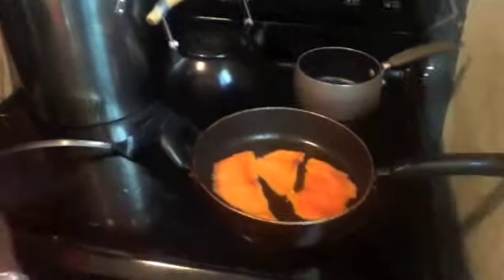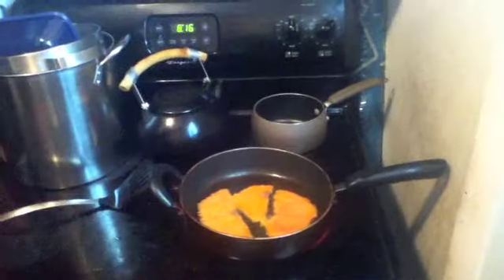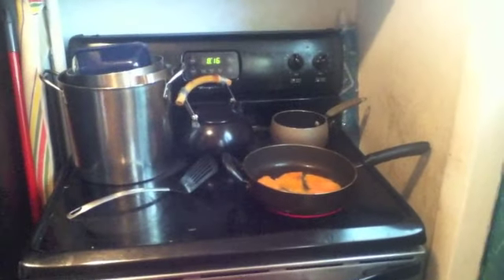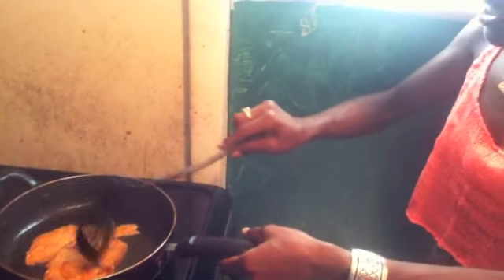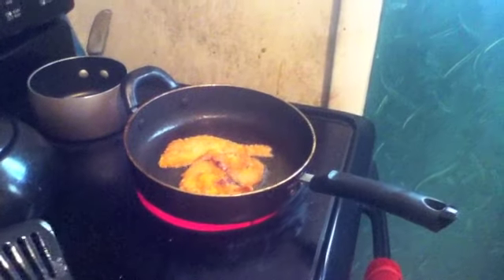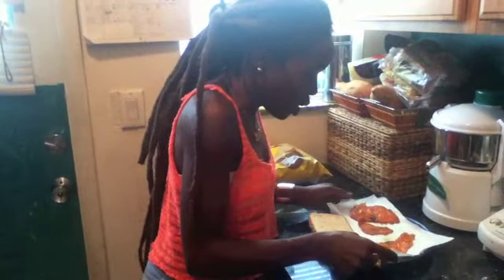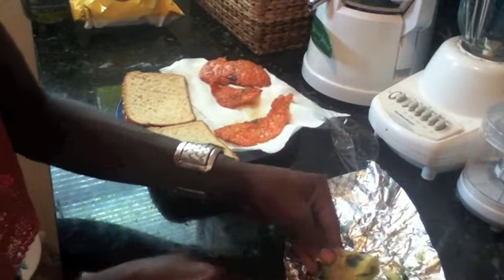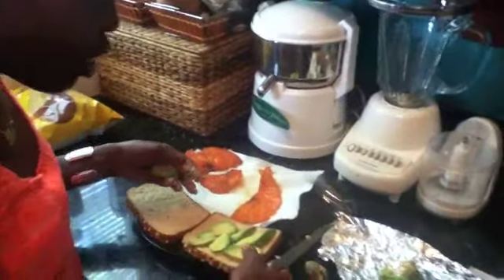Cooking More With Less: Fakin' Bakin Bliss Baby, NO SOY.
Cooking Moore With Less is JUST that. Cooking great food without all the dairy, eggs, white flour, sugar, or processed ingredients. These ingredients can stagnate and slow down NEW melanosites from forming which are KEY to producing new cellular growth that enhance the pineal organ and all its functions. I wanted to be able to answer questions directly by sharing my cooking techniques and experiences with anyone needing inspiration on how to prepare healthy, amazing tasty meals. We don't use Chicken, Beef, Turkey, Tofu or Pork here. Just fish, grains greens and a lot of love. I hope to be able to continue to inspire mothers and families who may need a little reminding on how fabulous meals can be cooked at home.